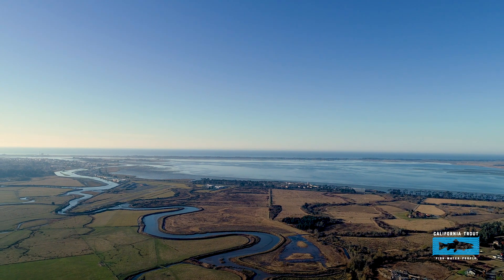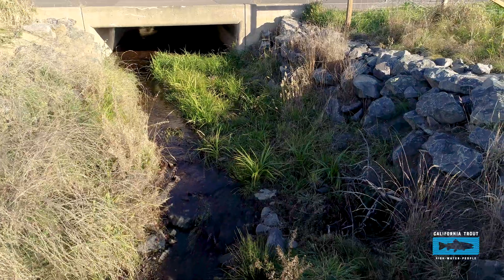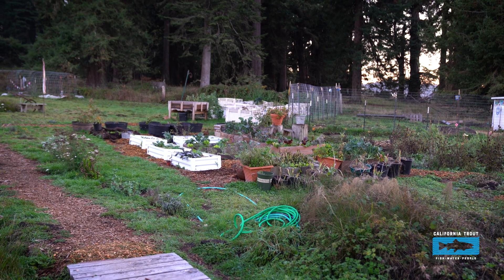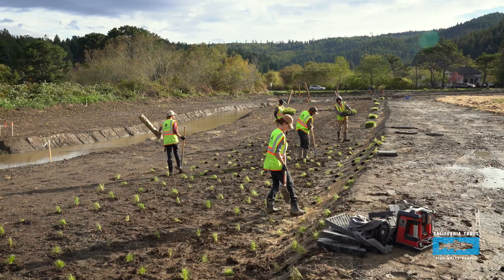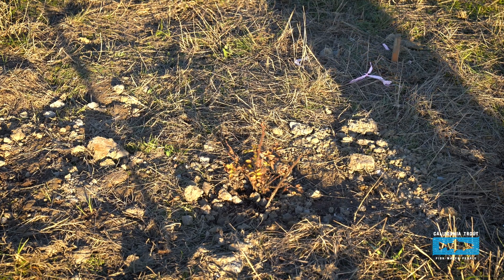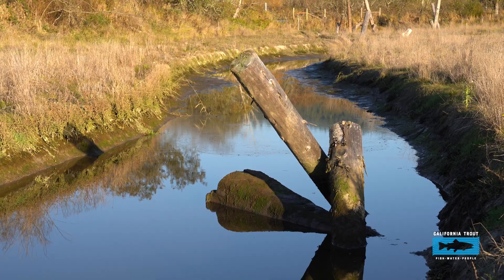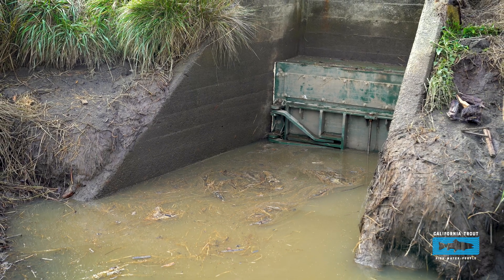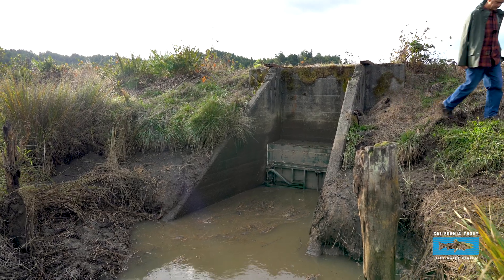Cochran Creek Fish Passage and Channel Restoration - Project Update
Located between the coastal towns of Eureka and Arcata, Cochran Creek is a small creek that flows into Humboldt Bay. The creek meanders through the lowlands around Humboldt Bay converted from a tidal marsh years ago. Cochran Creek is a small watershed (~1 square mile), but the creek offers important fish habitat for federally listed steelhead and coho salmon, and coastal cutthroat trout. CalTrout’s recently completed project restores connectivity from ocean to watershed and addresses some of the high-quality habitat that the Humboldt Bay coho salmon population needs.